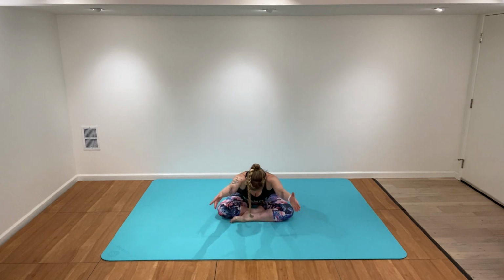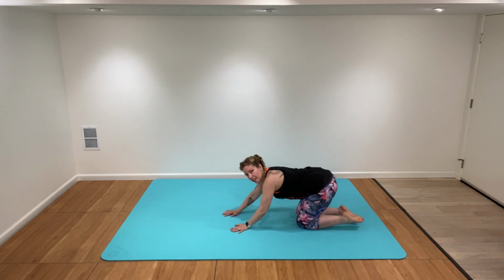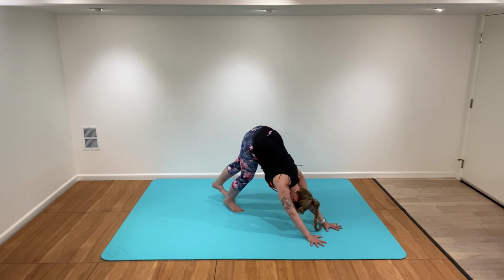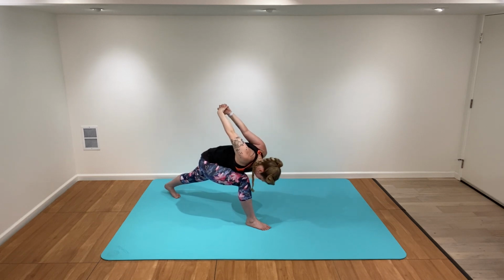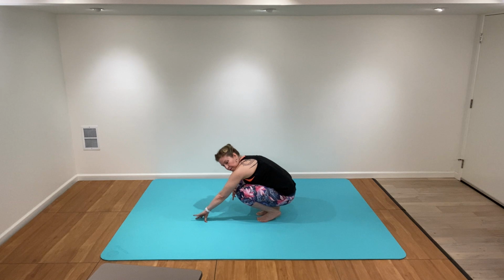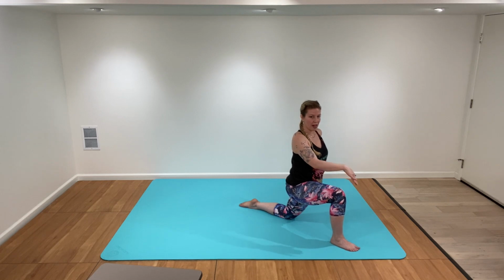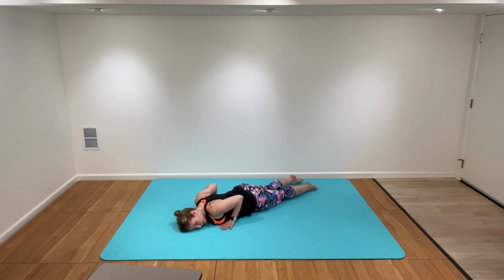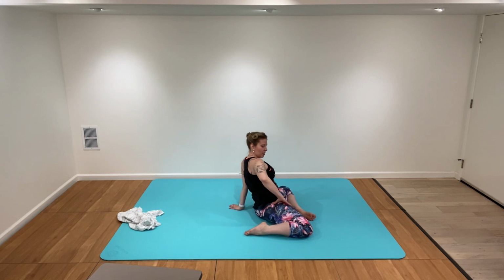Yoga with Amber 🧘‍♂️ 2021-06-29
Educational fitness class for community college.
Support, Hips, Quads
Prof. Amber Steele teaches fitness and dance classes in Contemporary Modern, Yoga, Pilates, Core Fitness, Jazz Dance, Choreography, Dance Production, Dance History and Cultures and more at Skyline College in California.
She also choreographs in contemporary and jazz styles, storytelling with works both dark and exhuberant works for stage and film.
Prof. Steele is currently expanding the Skyline College Dance Program's curriculum and her own pedagogy to try to broaden the traditional dance academic focus to be more inclusive by looking at our own biases in teaching and terminology about dance.